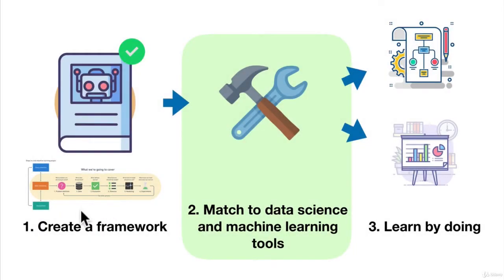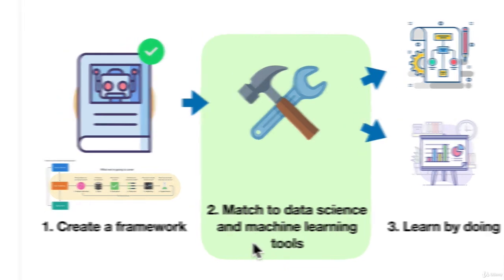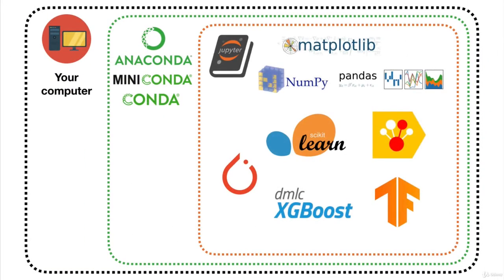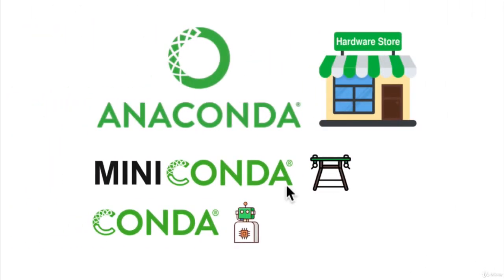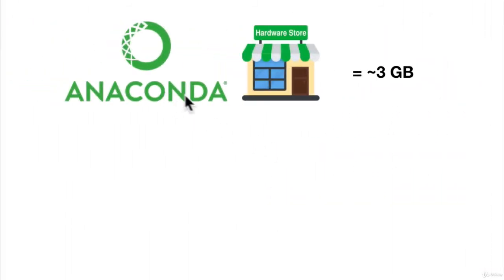032 Introducing Our Tools